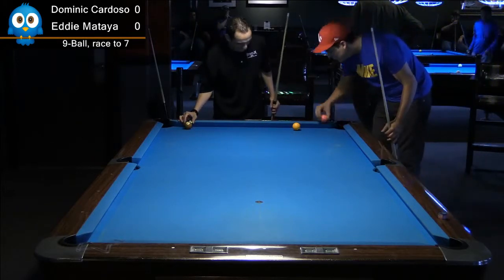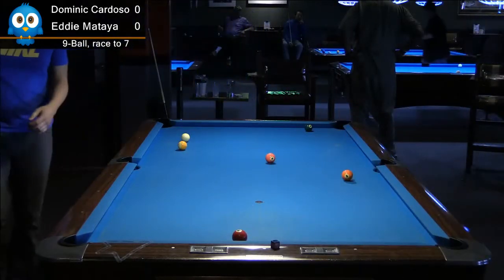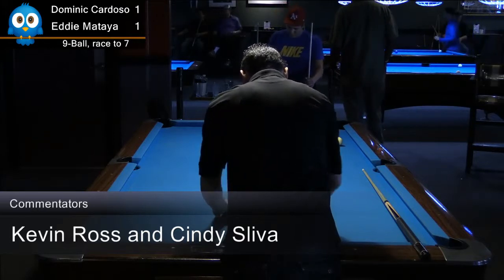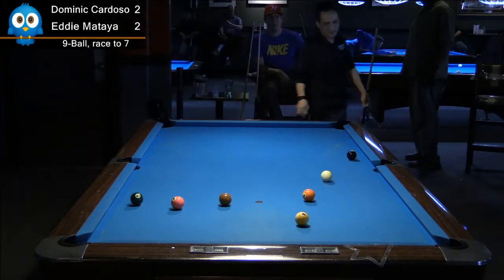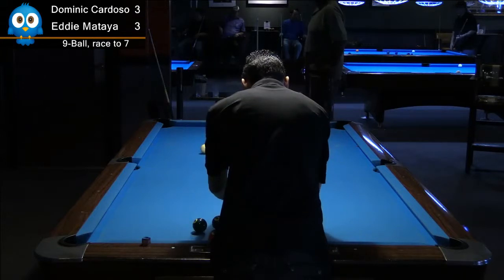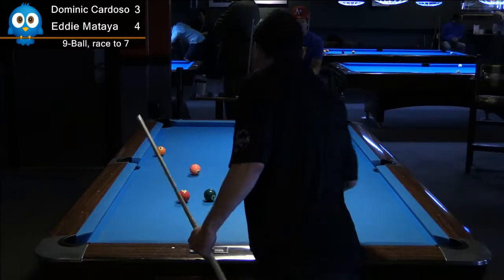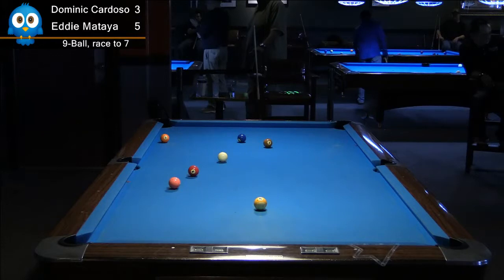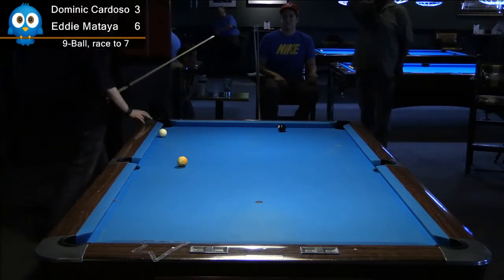9-Ball Dominic Cardoso vs. Eddie Mataya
Bill Cress Memorial 9-Ball Tournament
May 16-18, 2014
Paradise Billiards
Lynnwood, WA